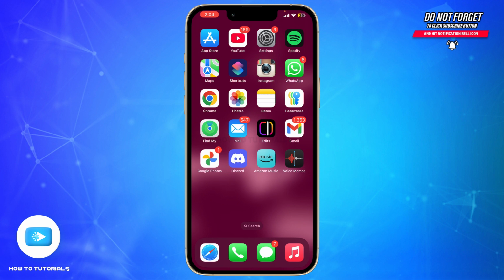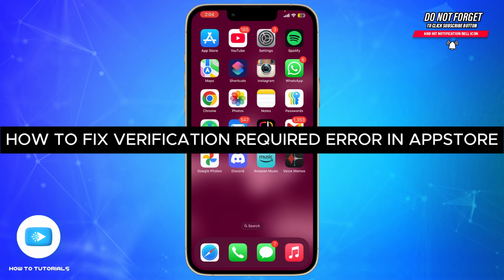How To Fix Verification Required Error In App Store 2025 | Troubleshoot App Store Login Issues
"How To Fix Verification Required Error In App Store 2025 | Troubleshoot App Store Login Issues" - A Video Guide by How To Tutorials.

The “Verification Required” error in the App Store can be frustrating when you’re trying to download or update apps. This video explains why this error occurs and shares effective solutions to fix it quickly. Learn how to update your payment information, check your Apple ID settings, and troubleshoot common issues to get back to using the App Store smoothly.